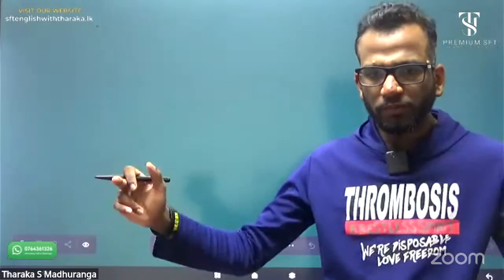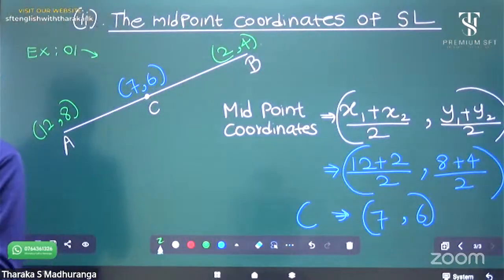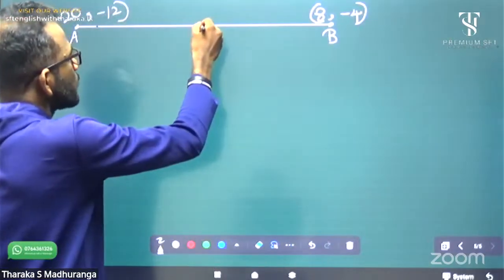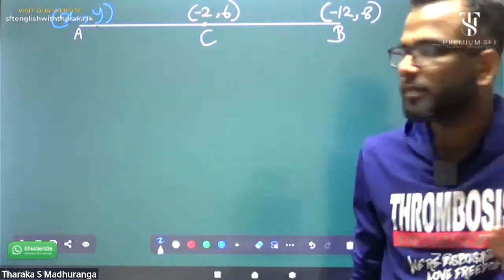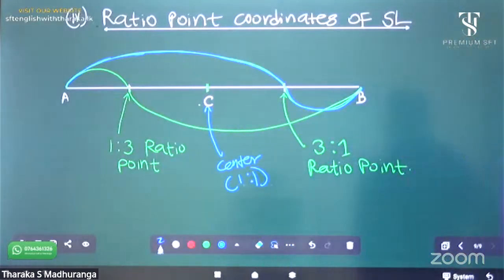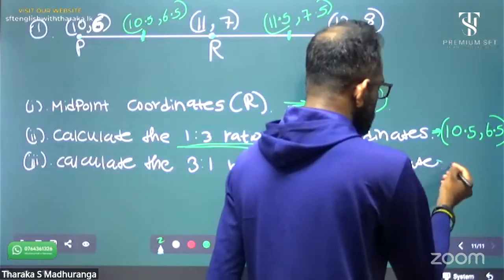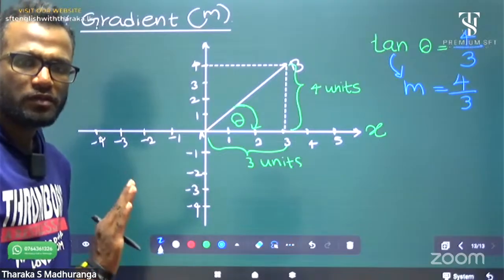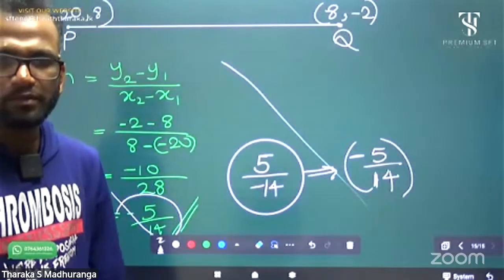2027 AL | Coordinates Geometry -Part 02